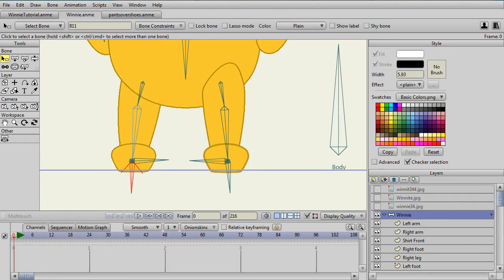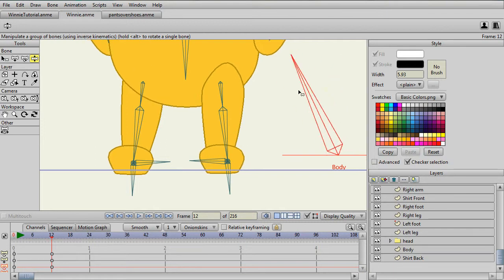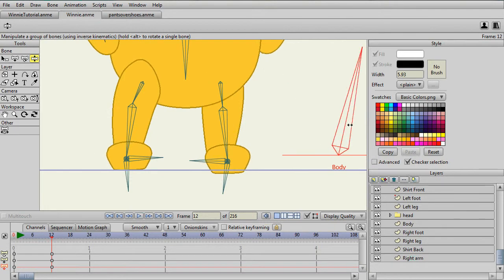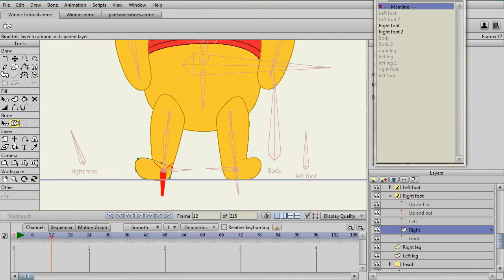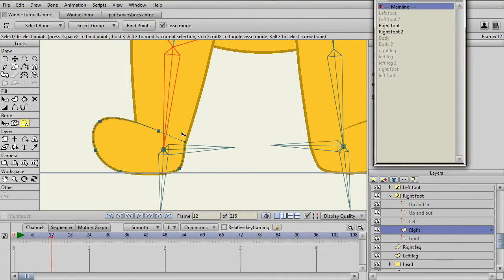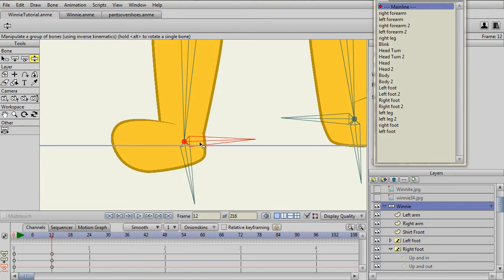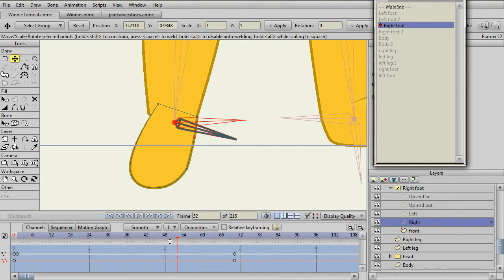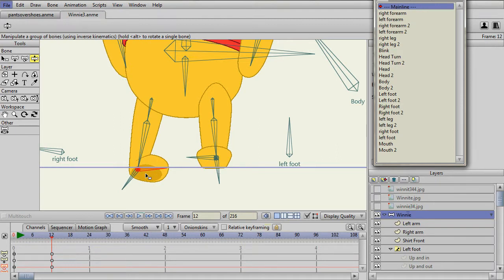Advanced foot rigging in Anime Studio 10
This describes how I set up rigging of feet to include body turn, advanced foot positioning, foot movement and stretch and squash. It also accounts for situations where you don't have pants covering the feet and want overlap lines. I illustrate the rigging with a Winnie the Pooh character.